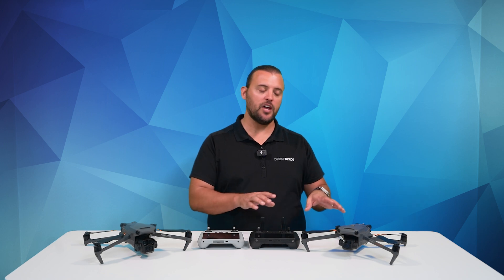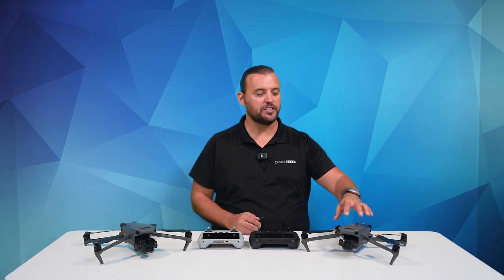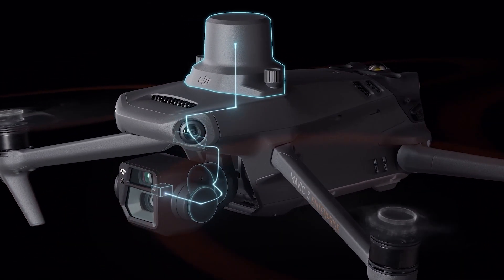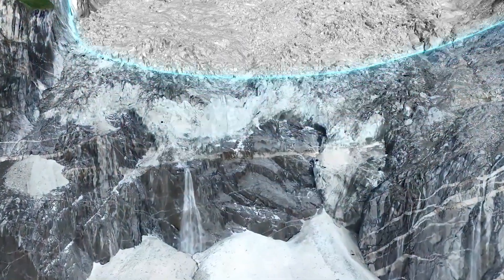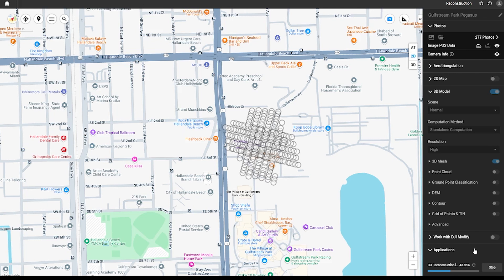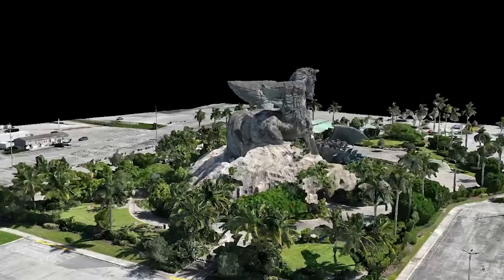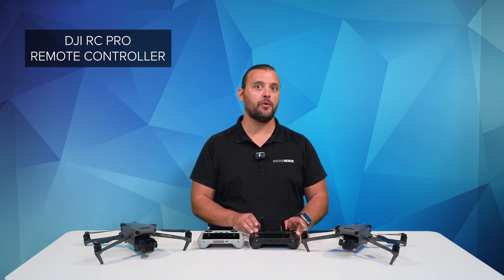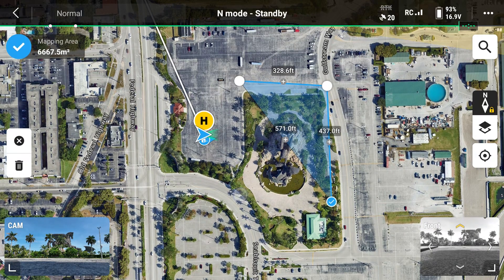DJI Mavic 3 - Comparing Enterprise and Consumer Versions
In this video, we discuss two versions of DJI's Mavic 3 series. The DJI Mavic 3 Pro features a 3 camera payload for stunning cinematography and photography for consumer drone enthusiasts. DJI's Mavic 3 Enterprise is a purpose-built mapping drone for Enterprise pilots. With the ability to attach an RTK top hat, this drone excels in photogrammetry and creating digital twins for surveying and construction progress management.